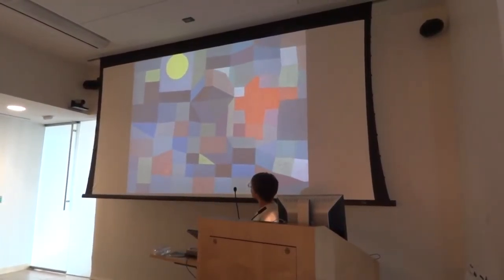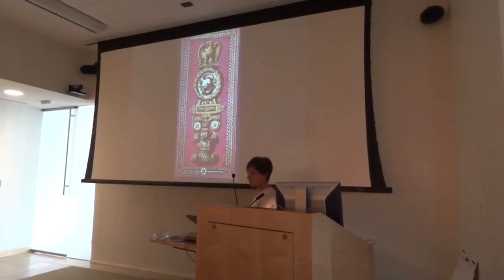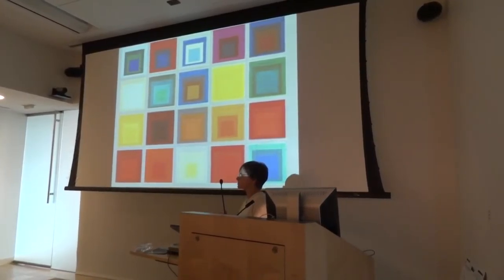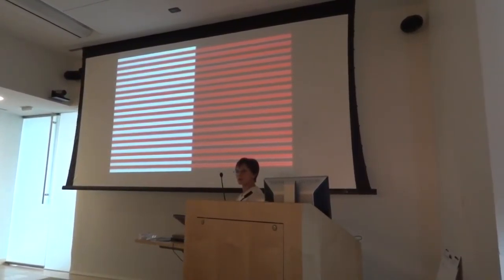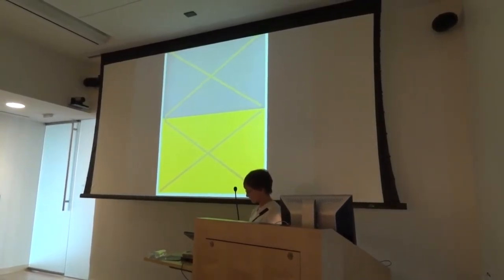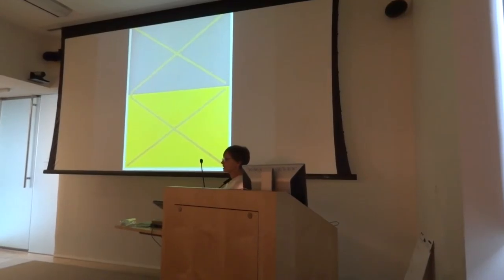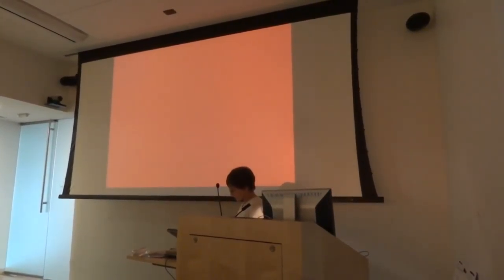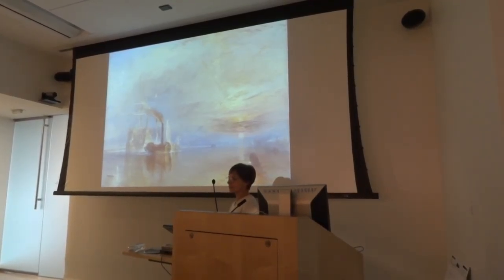Nelson Atkins Print Society Margie Kuhn, Lecture 11.16.2013 Part 2 of 3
Margie Kuhn, Lecturer & Artist,
School of Architecture Design & Planning, KU
Color Theory 101